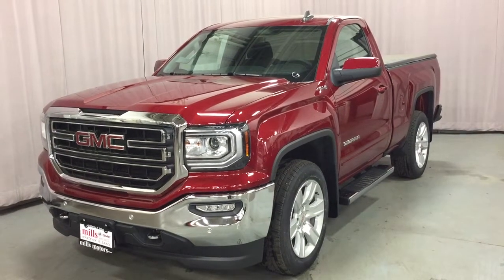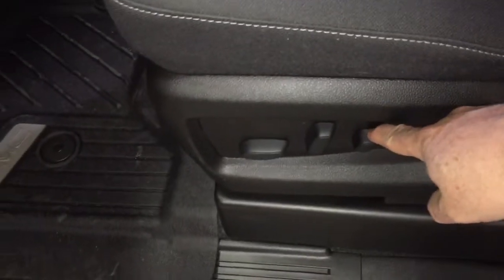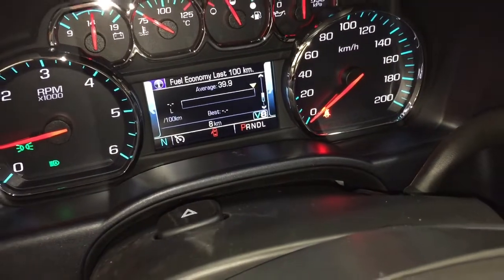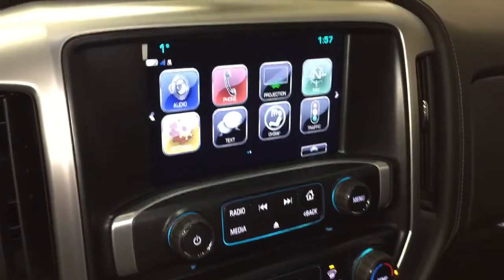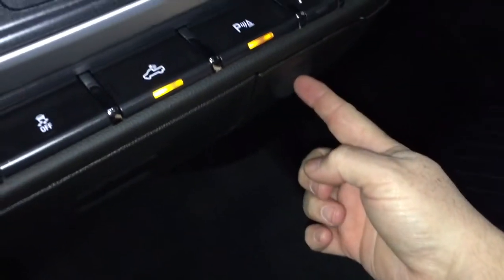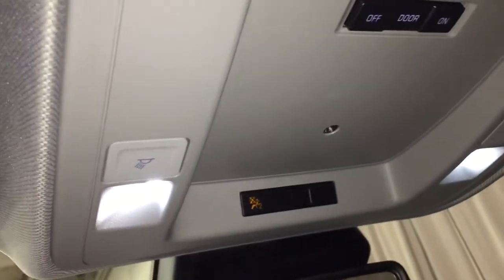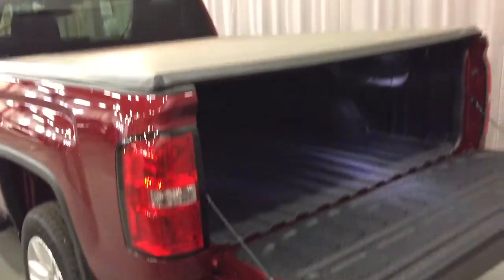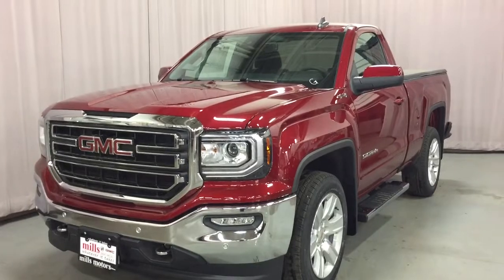2018 GMC Sierra 1500 4WD Regular Cab SLE Lane Keep Collision Warning Red Oshawa ON Stock #180808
For more detailed information on this vehicle visit ,

This is a Red Quartz Tintcoat 2018 GMC Sierra 1500 4WD Regular Cab 119.0 SLE Review Oshawa null - Mills Motors with Automatic transmission Red Quartz Tintcoat color and Jet Black interior color. (Uploaded by DataDriver).

Oshawa Ontario
L1H 7L3